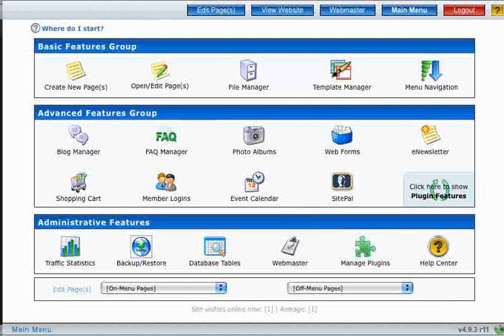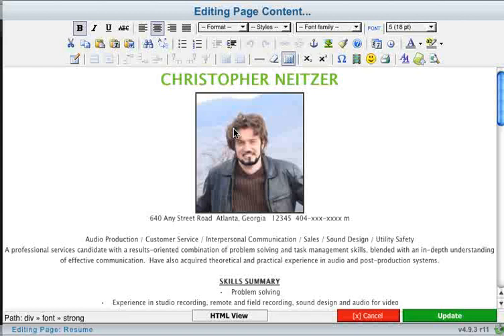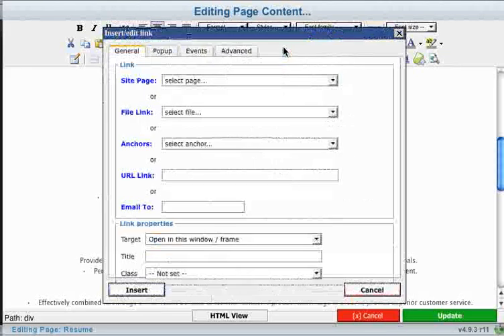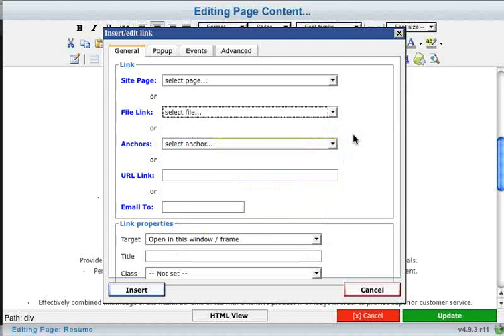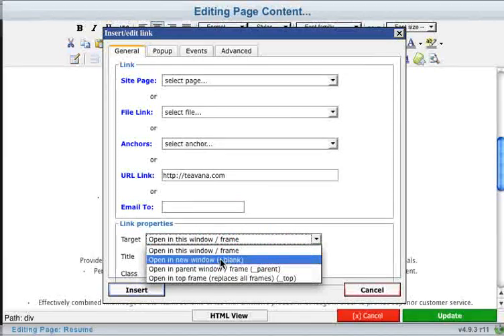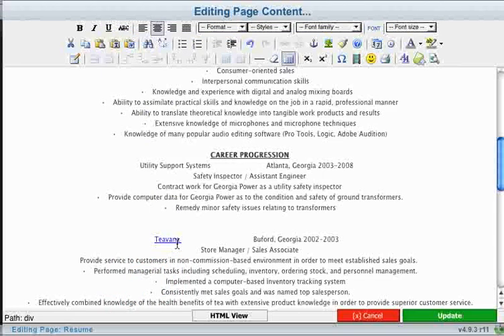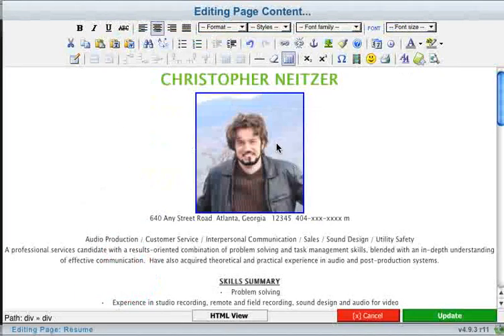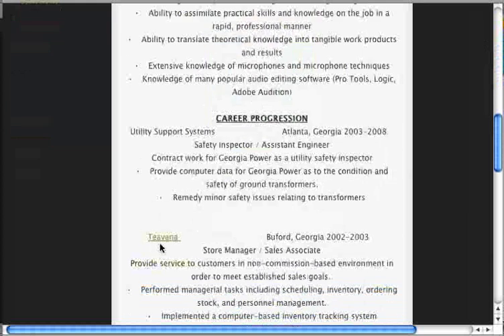Soholaunch Pro Edition - Text Editor Creating Links